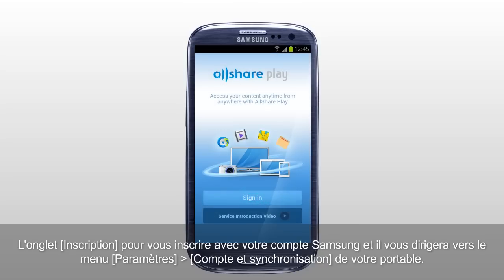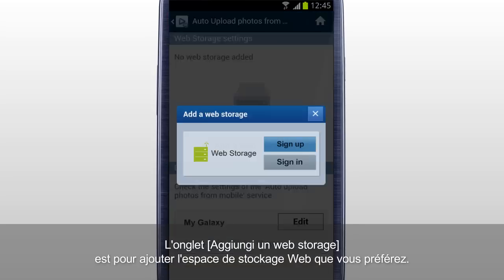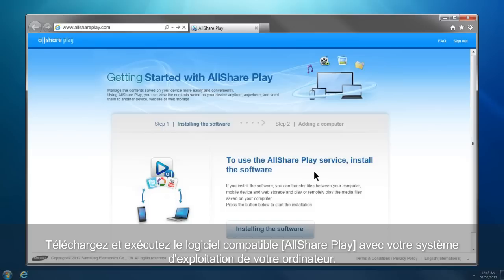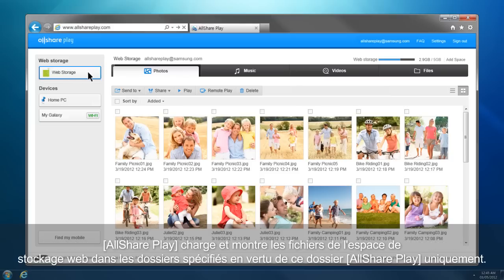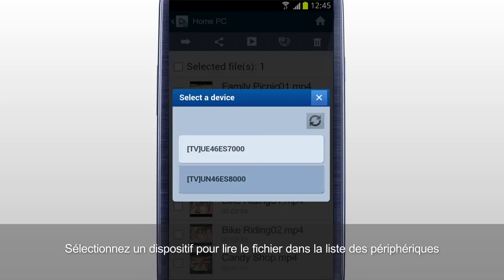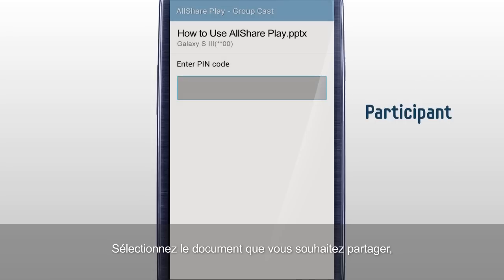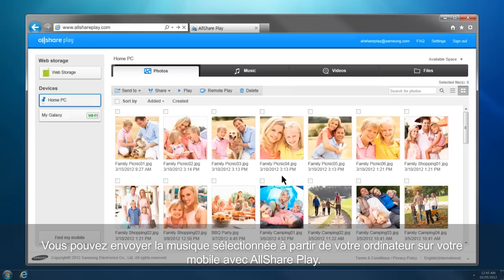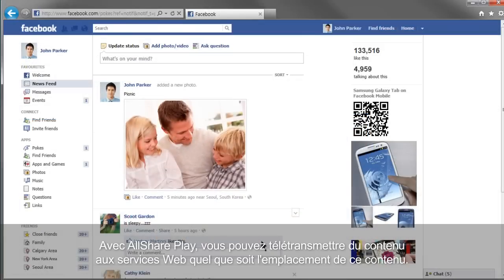AllShare Play Tutorial - Samsung (Français)